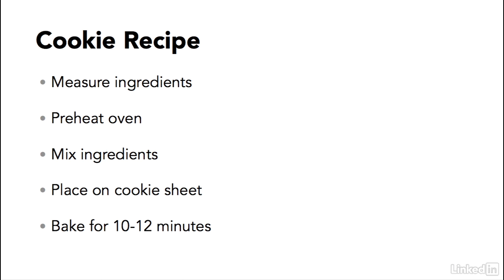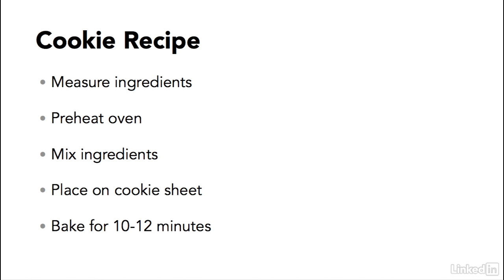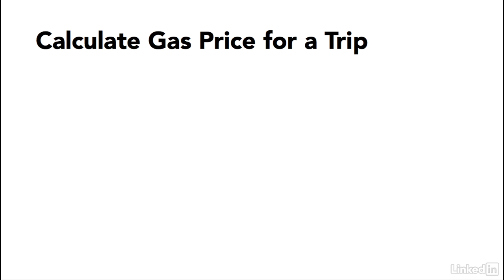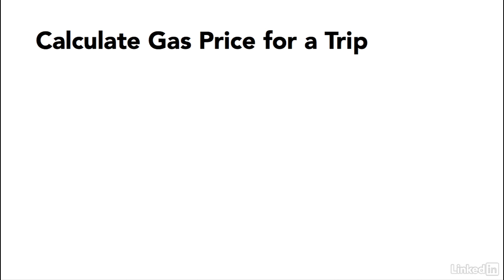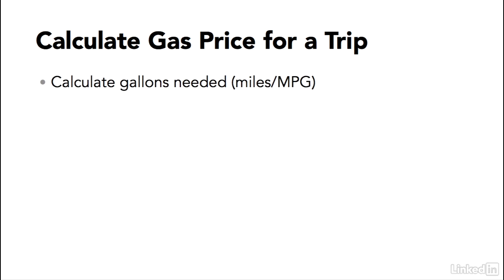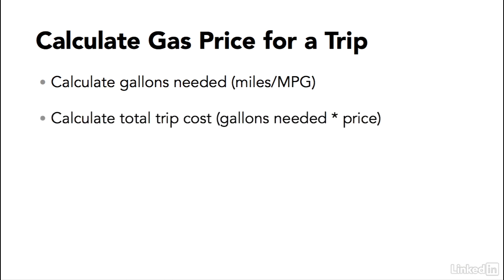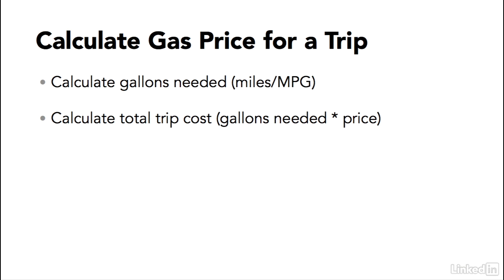04- Understanding algorithms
Algorithm for Java